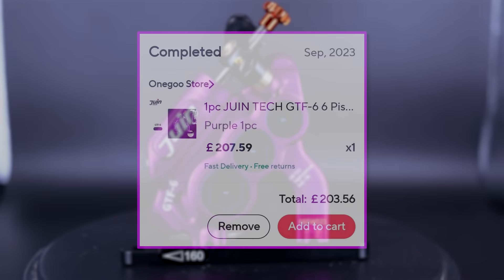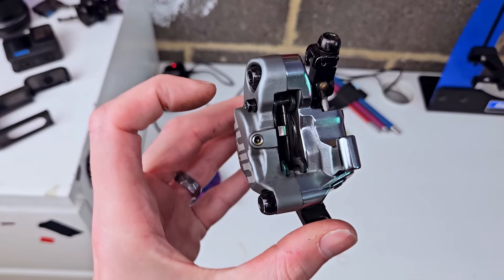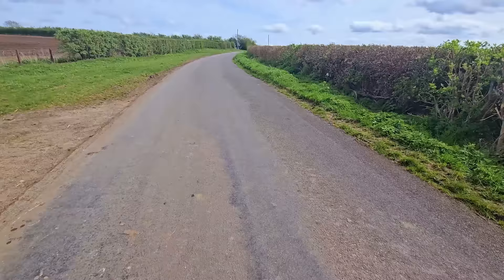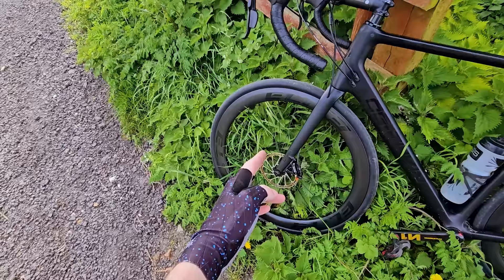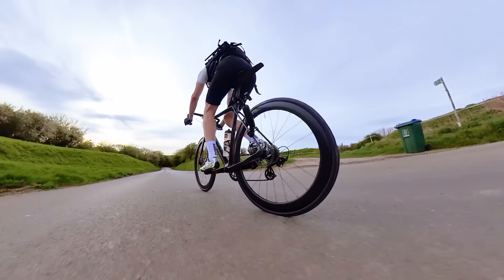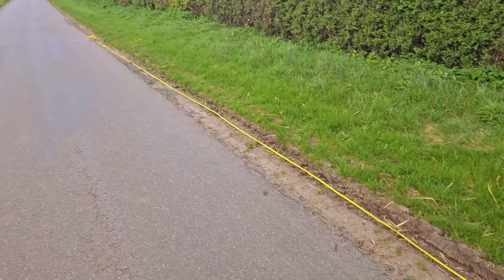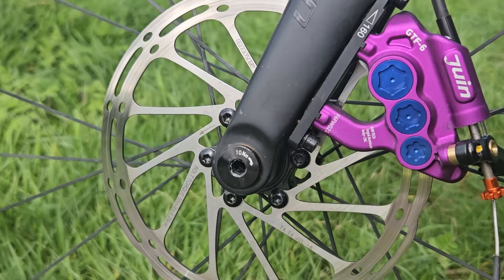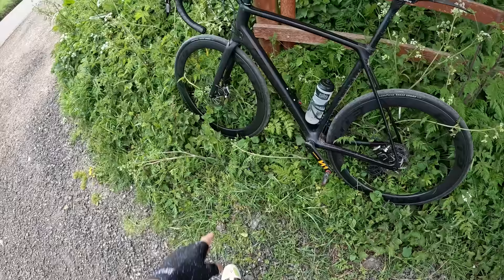These mechanical disc brakes are ridiculous! - JuinTech GTF-6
These 6 piston mechanical disc brakes from JuinTech might be the most powerful ones I've ever used, but can they justify the incredibly high price?

I have always had a soft spot for mechanical disc brakes on road bikes. They’re simple to use, easy to setup and maintain, and you can make use of older mechanical groupsets, so are great on more budget oriented bike builds.

I have tested A LOT of different ones in my time, but I've never seen anything like the JuinTech GTF-6. It’s an expensive, oversized mechanical caliper, with 6 brake pistons, that also makes use of large brake pads from an obscure MTB groupset.

So in order to properly assess the performance, I'm going to pit the GTF-6 caliper against the two other mechanical callipers JuinTech offer, the 2 piston F1, and the 4 piston GT-F.

In short, the braking performance was pretty phenomenal, but in light of other options on the market right now, for the average road cyclist, they are just too expensive. Plus, if you watch the bonus clip, the TRP HY/RD calipers are still my favourite!

Semi-metallic brake pads:

Timestamps:
00:00 – Start
00:23 – JuinTech overview
02:01 – F1 brake caliper bleed
04:00 – Hill testing
05:10 – Sponsor spot
06:06 – Hill testing cont.
09:57 – Hill testing results
10:31 – Multi-piston caliper discussion
12:16 – Brake distance test
13:36 – Conclusion
15:26 – Bonus clip (TRP HY/RD)

Please note:
I am not a professionally trained bike mechanic. There can be risks associated with using products that are unbranded, untested, or come from sources where the provenance is unknown. Please talk to a qualified bike mechanic if you are in any doubt.